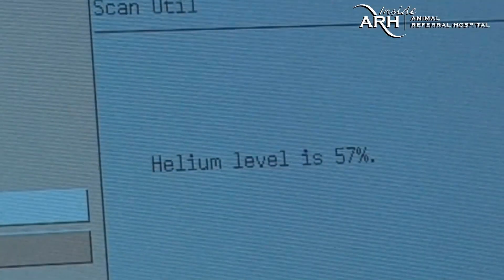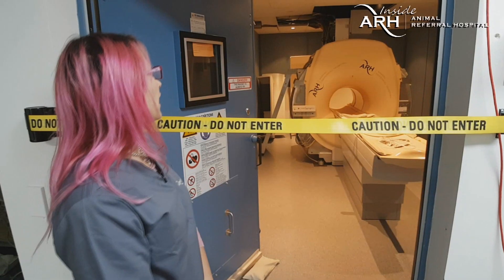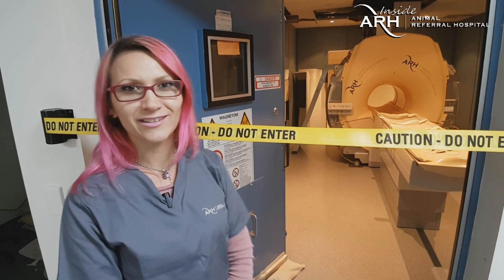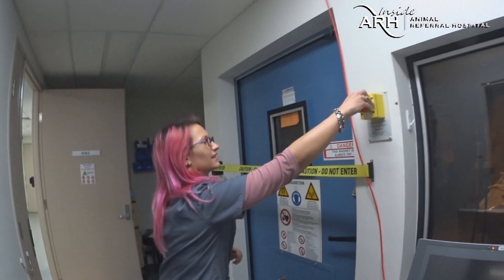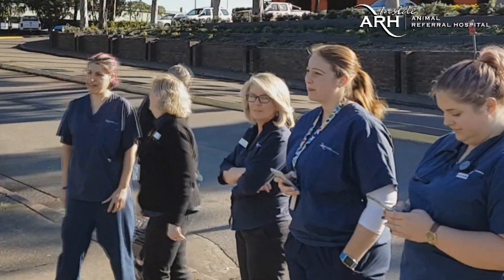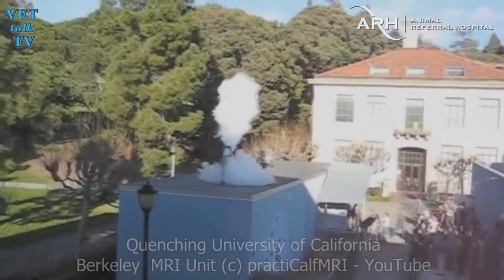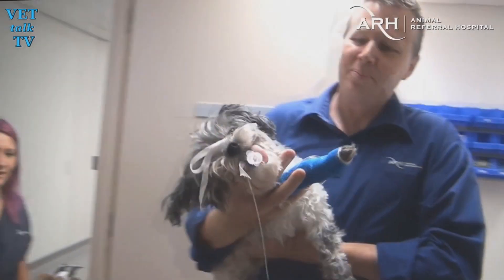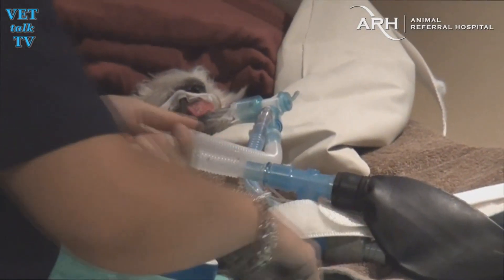ARH Homebush MRI 'Quench' - Ready For New MRI Install Soon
Basically 'quenching' a fire means to literally put it out.

An MRI machine uses huge amounts of a scarce resource - helium - to keep it cool.

When an MIi machine is de-commissioned, the magnet needs to be shutdown 'quietly'  so the liquid helium is dispensed into the atmosphere and the magnet likewise 'cools down'  to an acceptable level allowing it to be removed.

In the case of the ARH - or Animal Referral Hospital at Homebush NSW AU, they're replacing the original and very first animal only MRI with a newer, faster version we'll tell you about very soon!